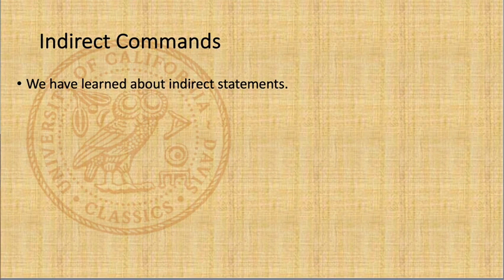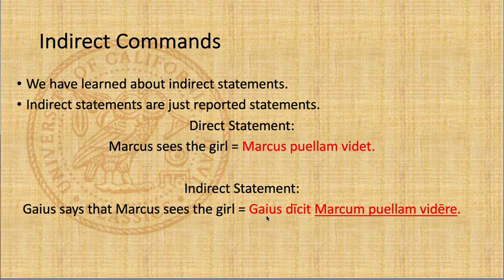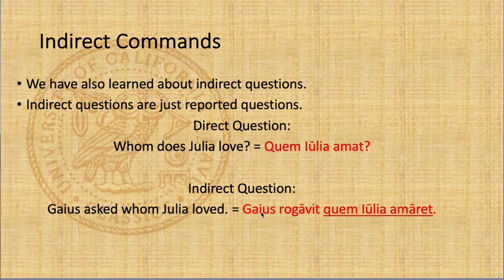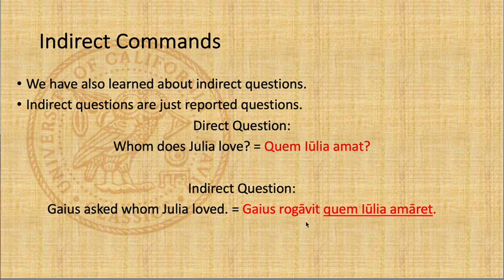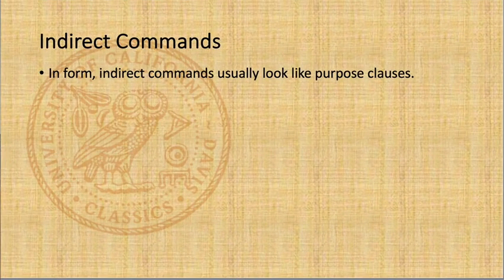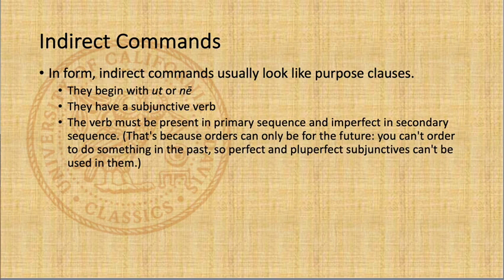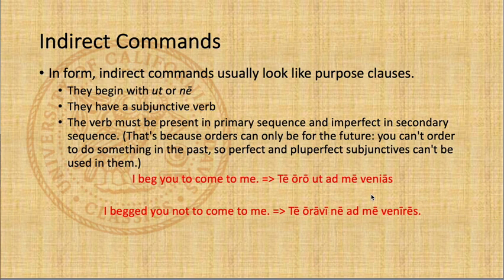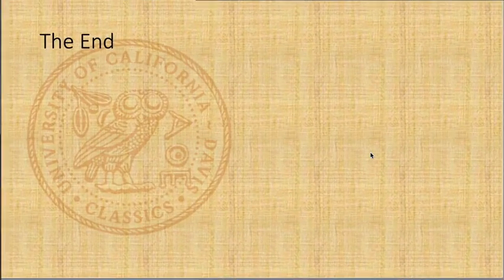LMN2, Level 2, Chapter 5 Grammar, Part 2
Introduction to indirect commands